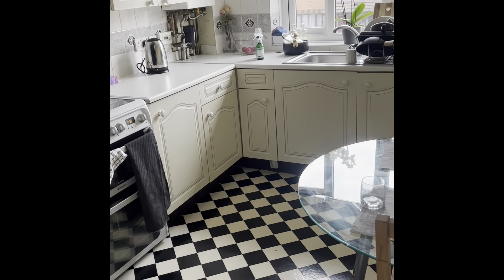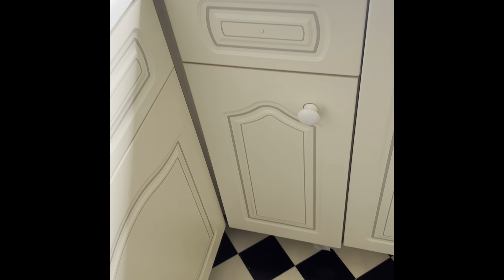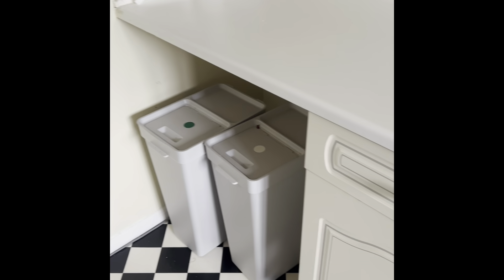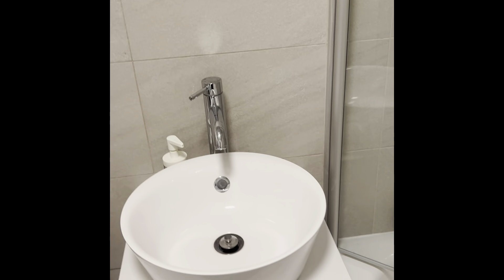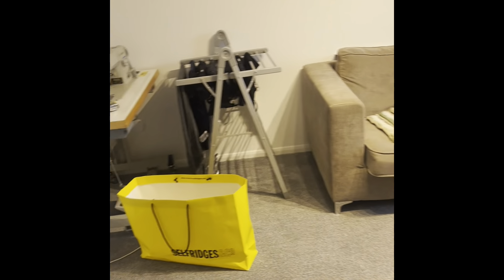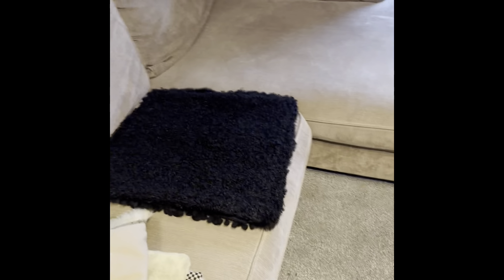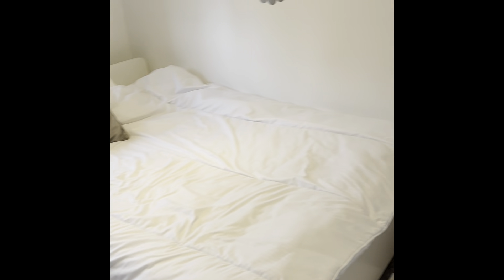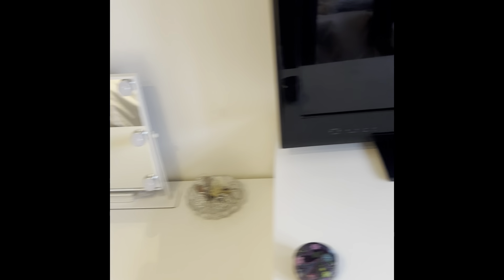Shared apartment tour in London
This is just quick video of where I live now in London. I will doing detailed video on this same apartment next time.